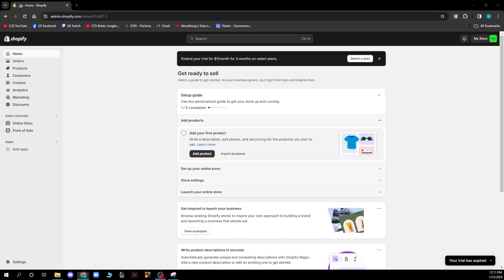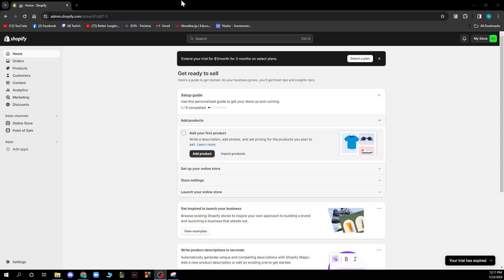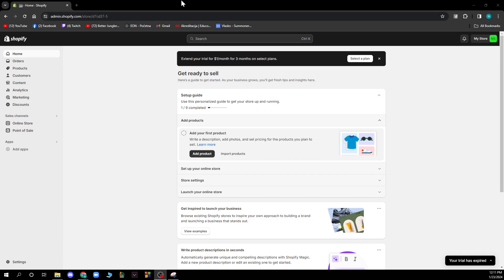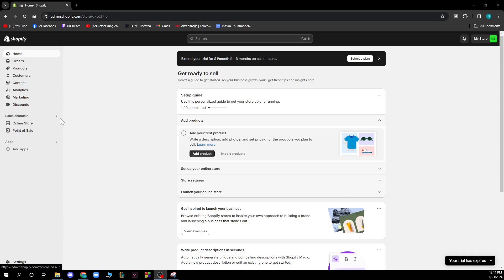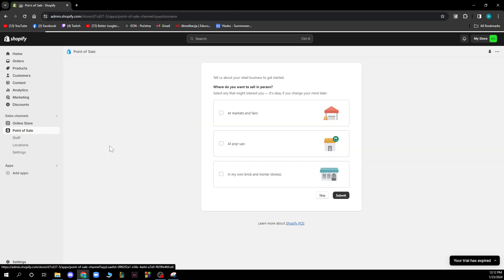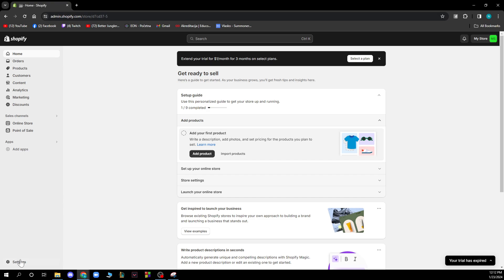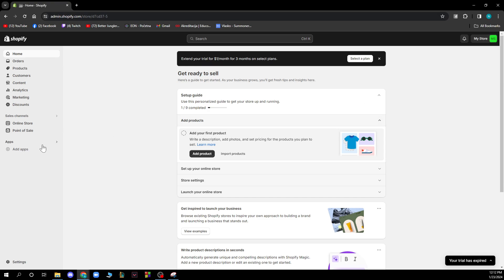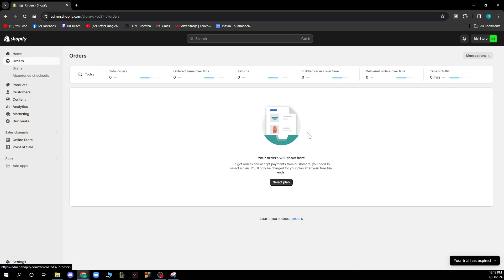How To Do An Exchange On Shopify (Easiest Way)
In this video I will show you How To Do An Exchange On Shopify. It would be good if you watch the video until the end so that you don't miss important steps.